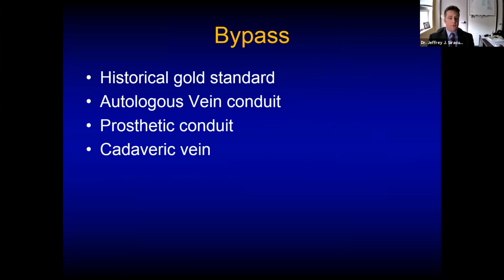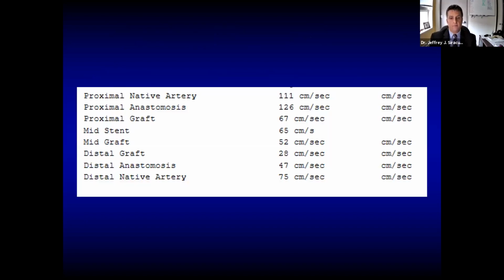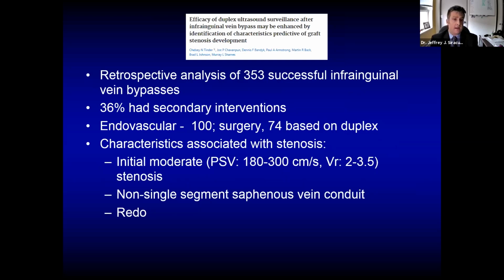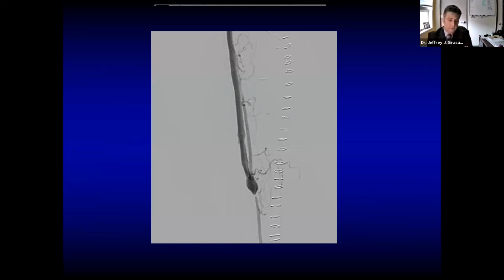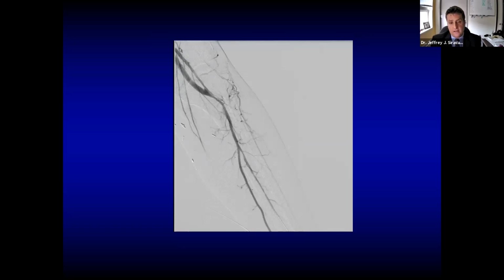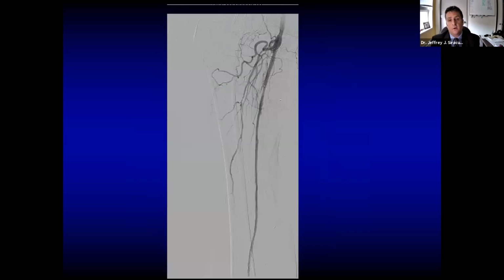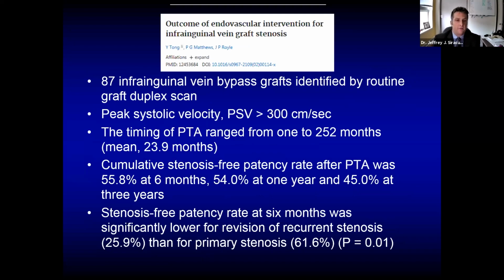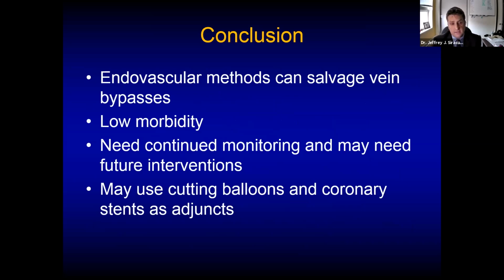Reparación del puente en riesgo por vía endovascular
Dr. Jeffrey Siracuse